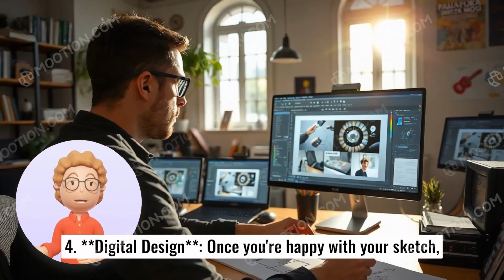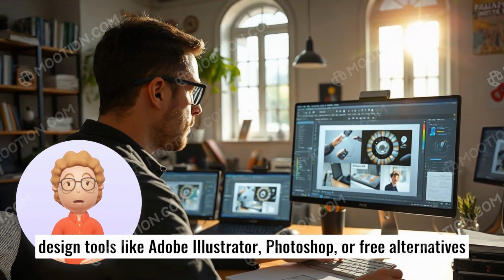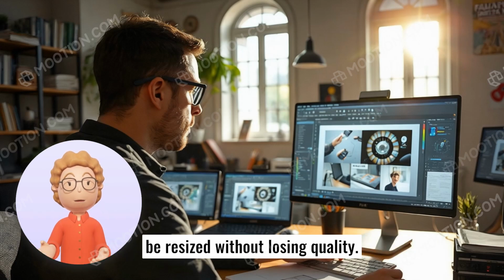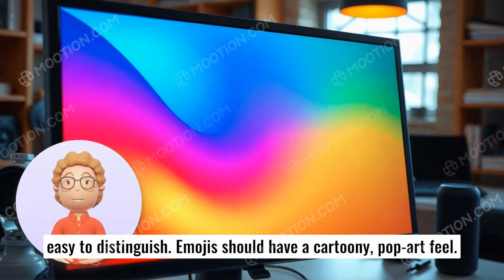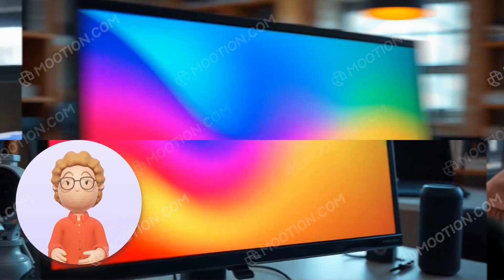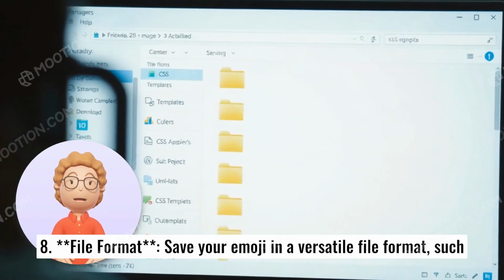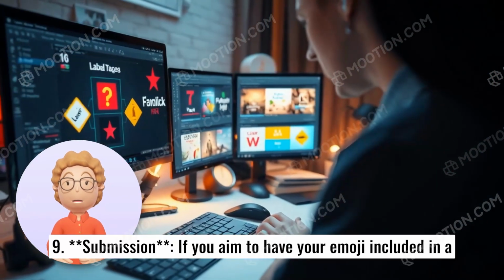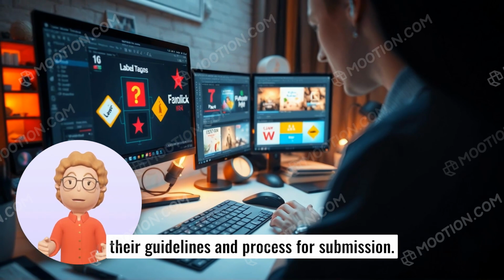How To Make Emojis ?